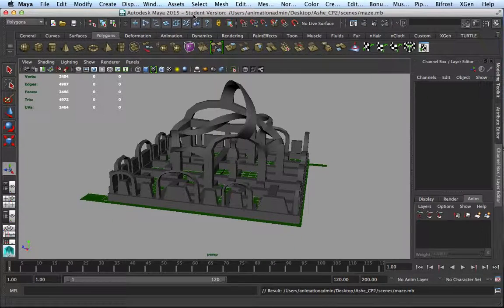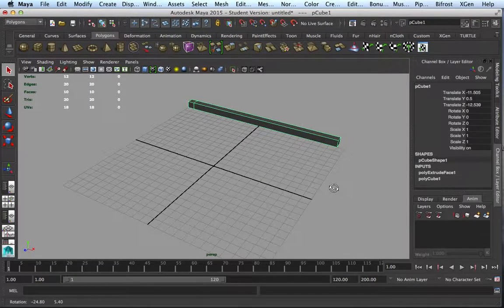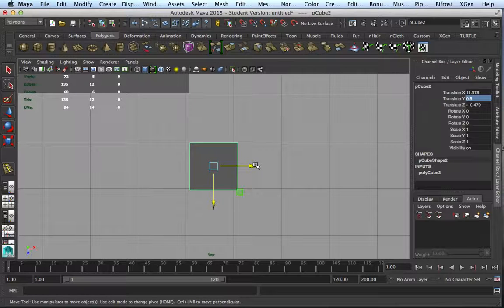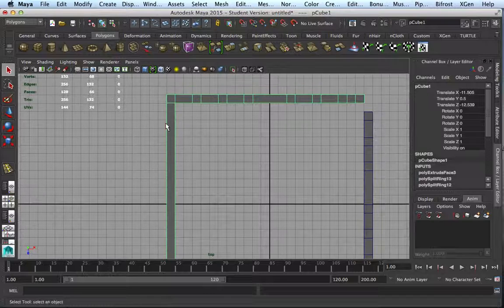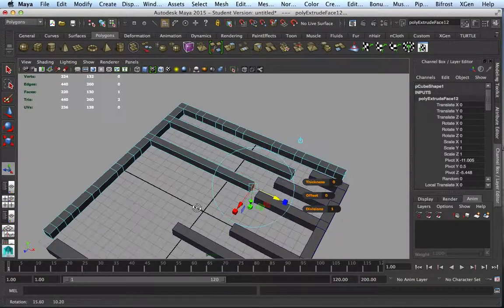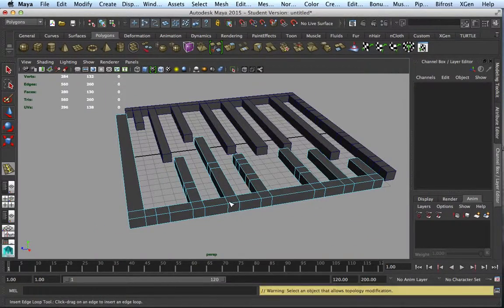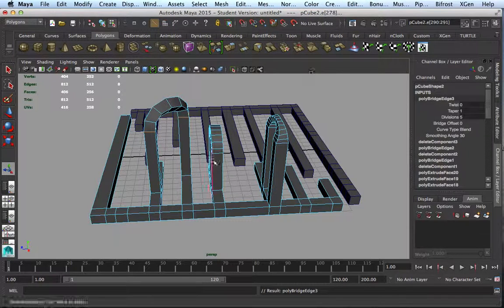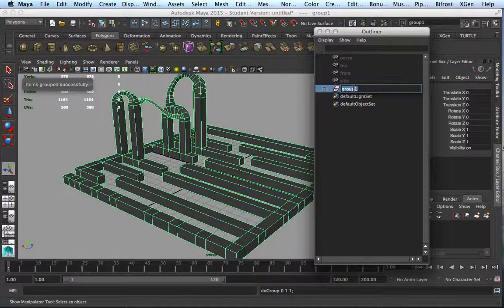maze fancy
A more advanced way of creating a maze.